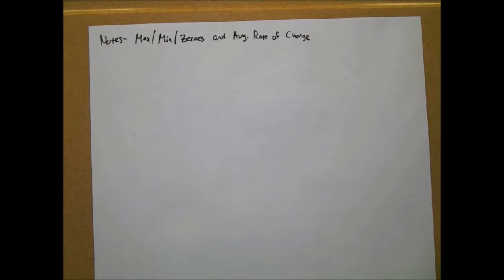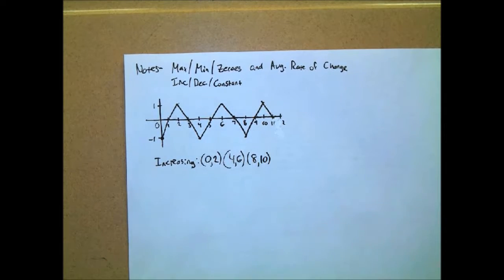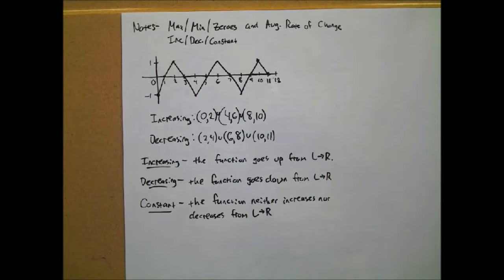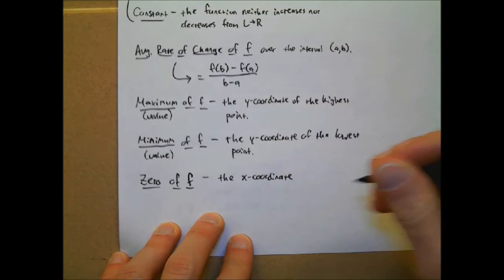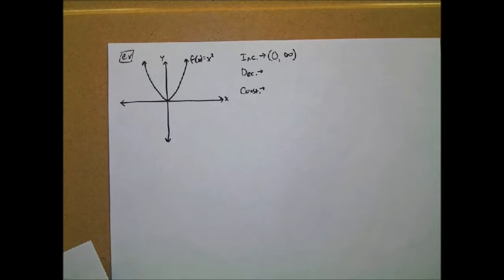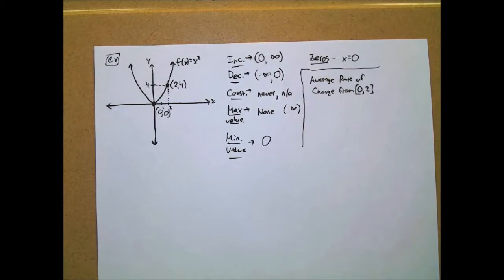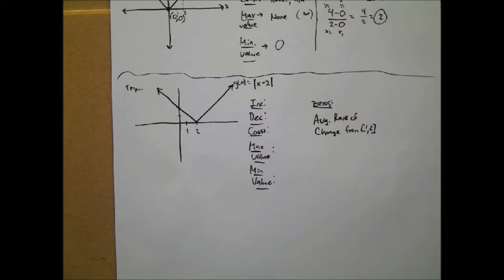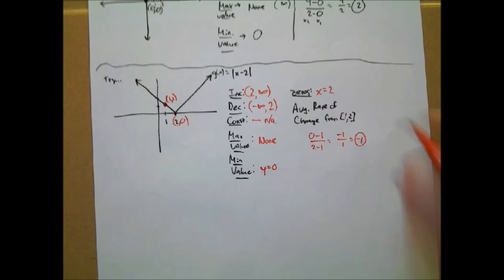2/1/2019 Inc Dec Const Max Min Zeros and Average Rate of Change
HW: 1.2 p18 #1-5, 7a,b, 8-10